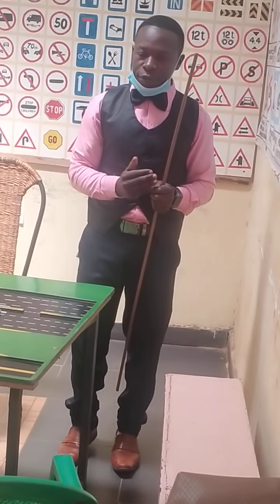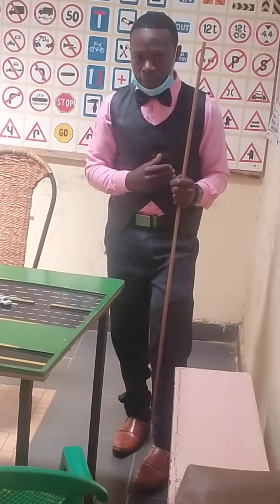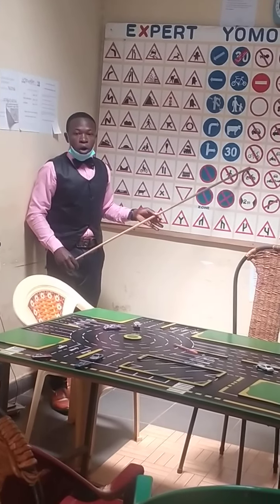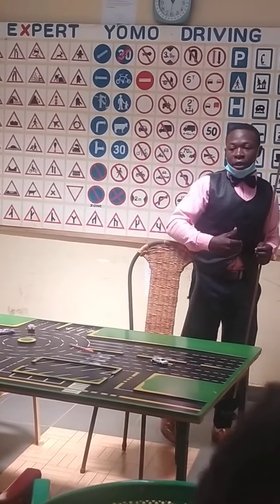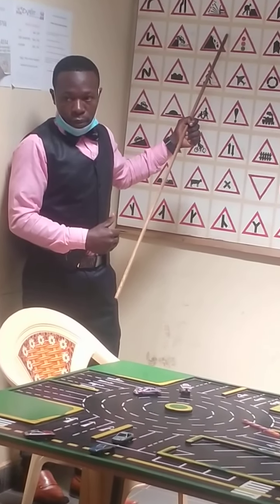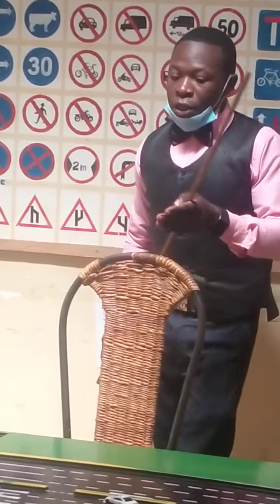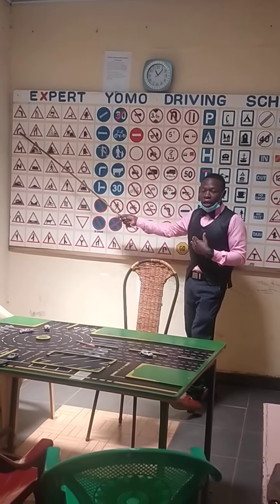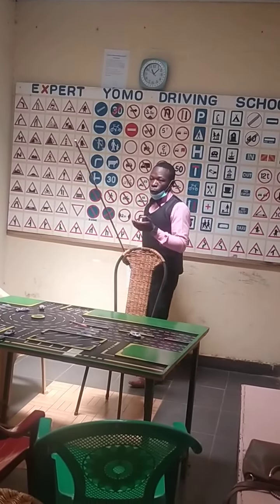we have classes groups and subgroup